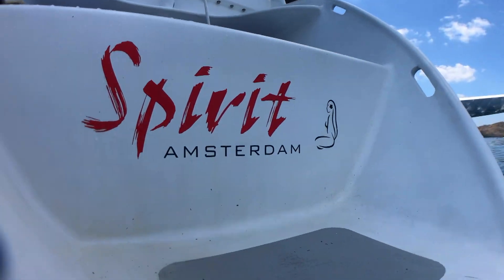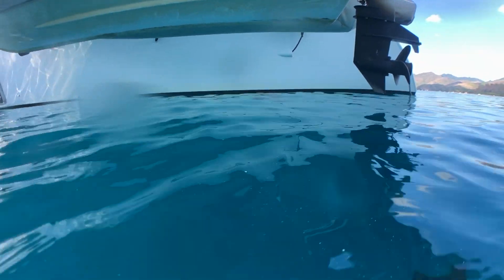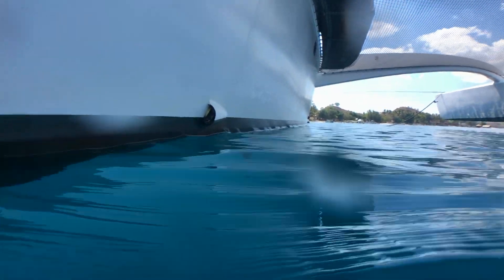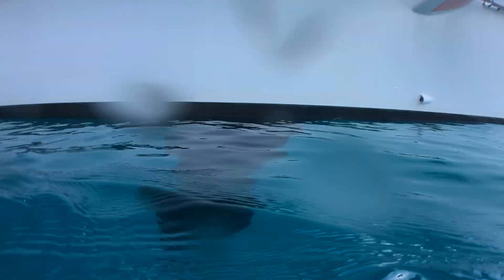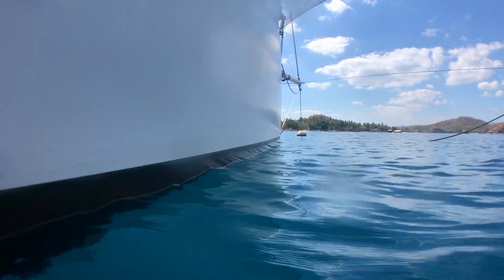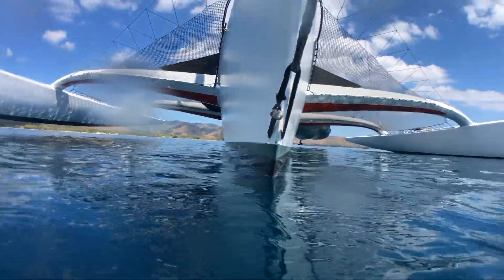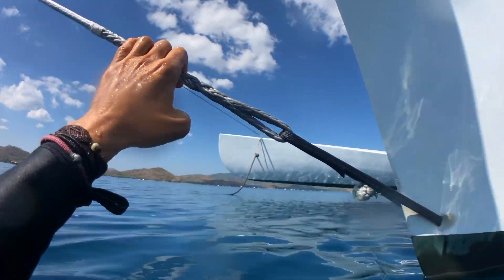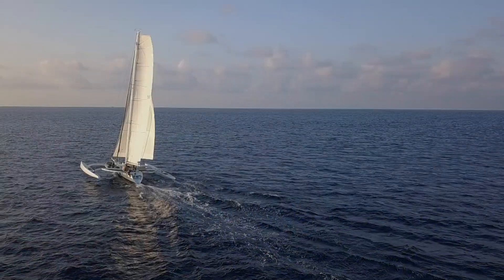Underwater Tour - Trimaran Spirit - The Simple Life - Ep15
In this video we take you upon an underwater journey showing you the bits of a boat you rarely yet too see and we explain what each part is.